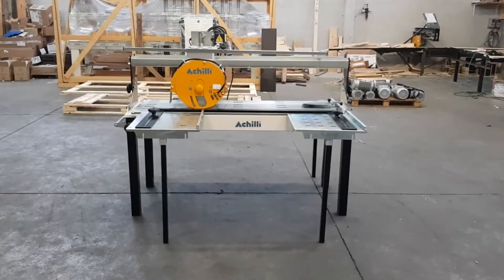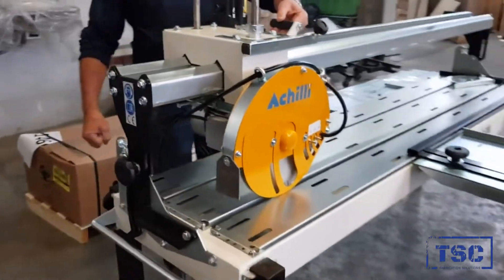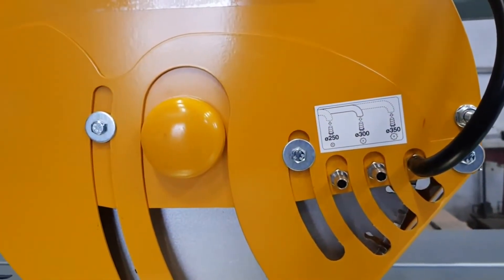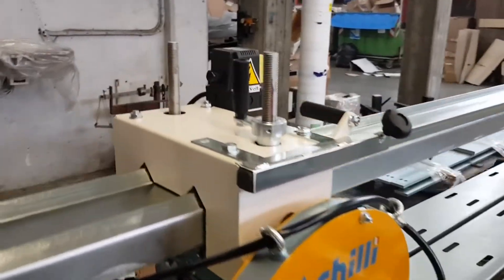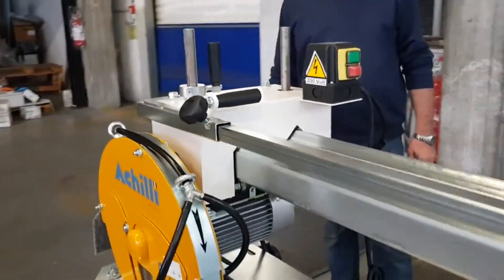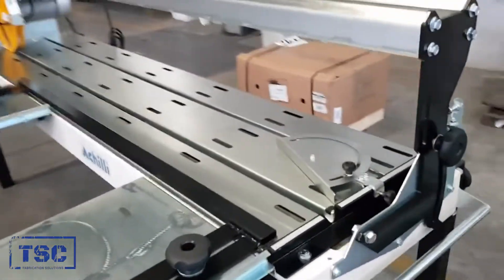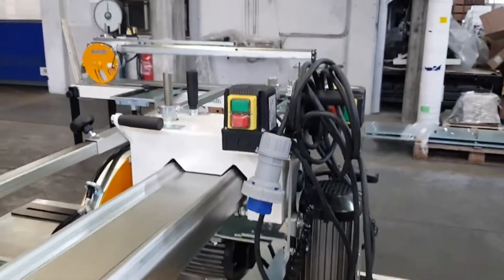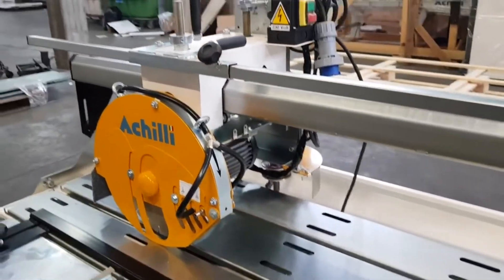Achilli ANR Portable Site Saw For Stone, Marble and Granite | ANR130 | ANR200 | TSC​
@AchilliSRL Portable stone site saw with sturdy structure to cut marble and granite slabs with extraordinary accuracy.  The innovative optional Slot device makes it a multipurpose machine for performing horizontal cutting, profiling and polishing of straight slab edges, making it both a cutting and profiling machine!
USEFUL CUT:
ANR Standard
600–800–1000–1300–1500–2000 mm
(2’- 2’7” – 3’3” – 4’3” – 4’11” – 6’6”)
ANR-HT Version
600–800–1000–1300–1500–2000 mm
DIAMOND BLADE DIAMETER:
ANR Standard
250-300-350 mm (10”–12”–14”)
ANR-HT Version
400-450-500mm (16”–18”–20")